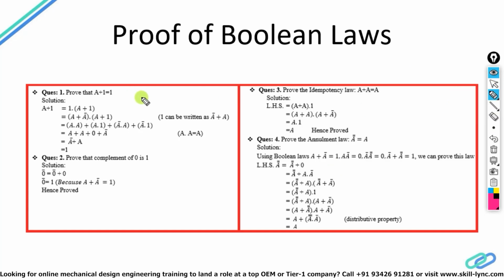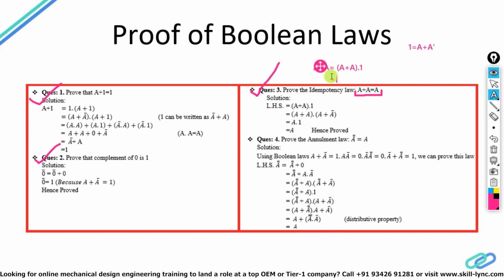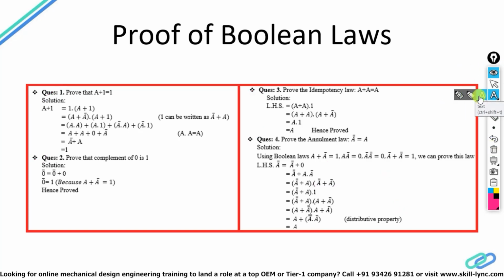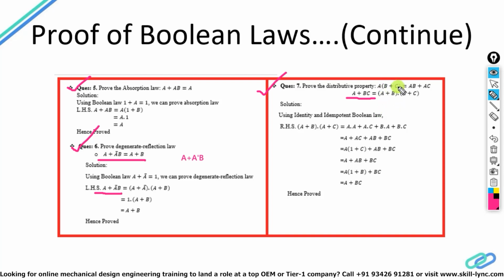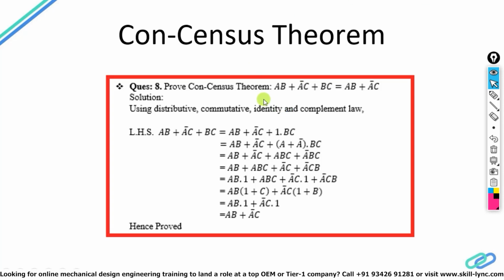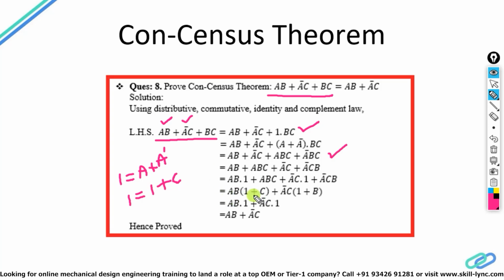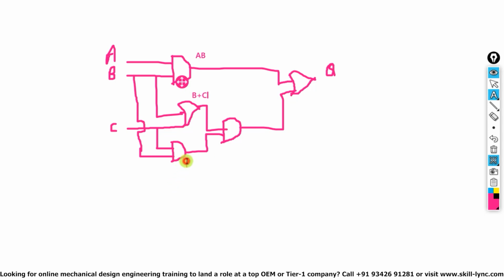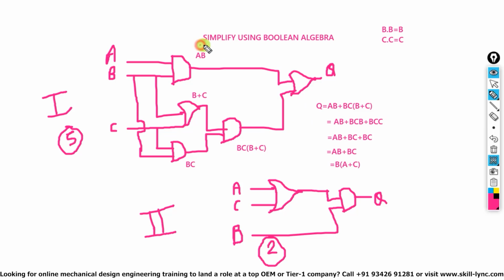Basics of Digital Electronics: Tutorial from Beginner to Advanced | Episode 17 | Skill-Lync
Welcome to Episode 17 of the "Basics of Digital Electronics" series! 🎉 In this video, we explore the Boolean Algebra laws and their proofs, breaking down their importance in simplifying logic circuits. From understanding key theorems to optimizing a circuit using Boolean laws, this tutorial will help you unlock the potential of circuit design optimization. Whether you're a student or a professional, this step-by-step guide will clarify complex concepts and demonstrate their real-world applications.

💡 Key Highlights:
Boolean Laws Simplified: Learn and prove key theorems like absorption, idempotent, and consensus laws 📚
Importance of Boolean Algebra in Circuit Design: Why simplifying circuits matters 🚀
Step-by-Step Proofs: Logical proofs for laws and more 🔧
Circuit Optimization Example: Simplify a complex logic circuit for better performance ⚙️
Real-World Applications: How Boolean algebra leads to efficient designs in VLSI 💡

📌 Chapters:
00:00 - Introduction to Boolean Algebra Laws and Proofs
0:25 - Solving using Boolean Laws
13:46 - Con-Census Theorem
20:13 - Circuit Optimization: Simplifying a Complex Circuit